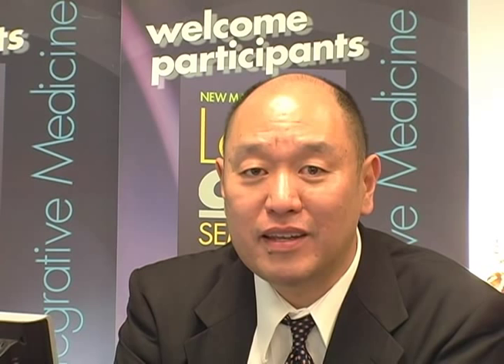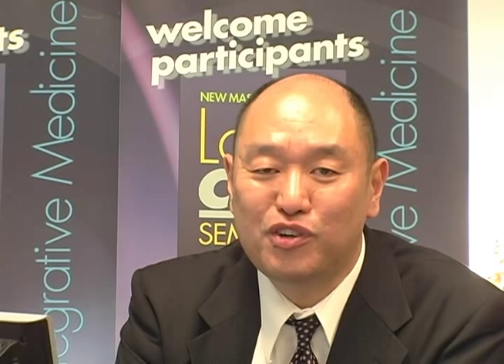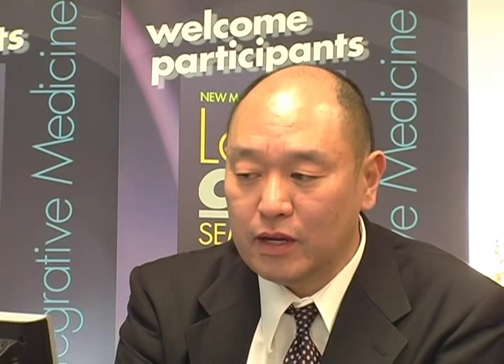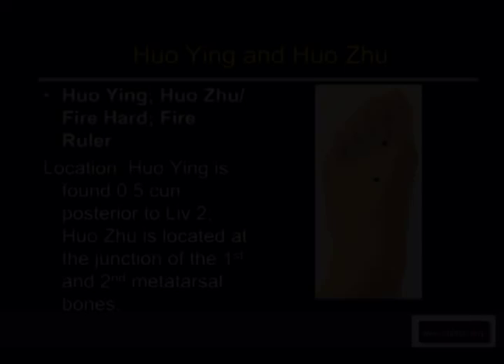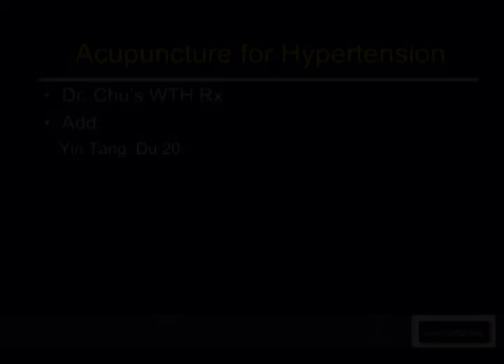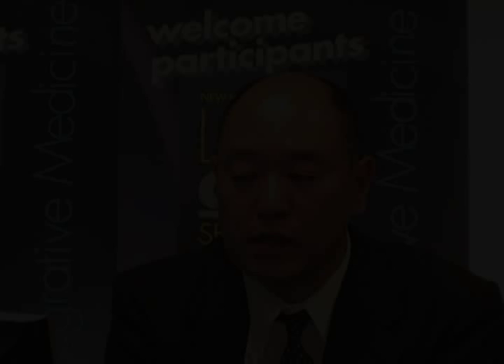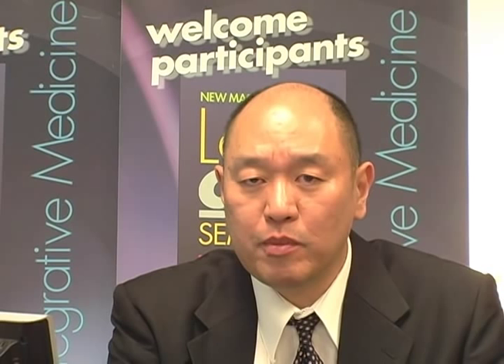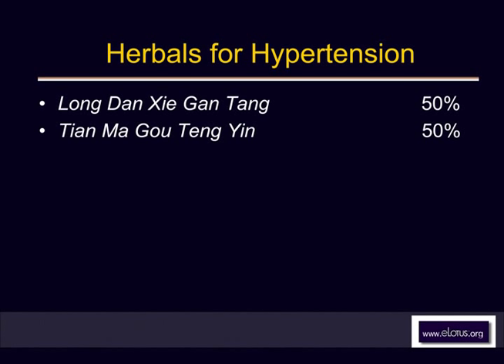Master Tung's Acupuncture by Robert Chu -- Online Acupuncture CEU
Preview of "Master Tung's Essential Acupuncture"- 5 CEUs/PDAs.

Tung's Acupuncture and Herbal Treatments of Modern Disorders : Learn from Dr. Robert Chu, a direct descendant in the lineage of Master Tung's Acupuncture on how to get great results in addressing modern disorders like hypertension with acupuncture and herbal medicine.